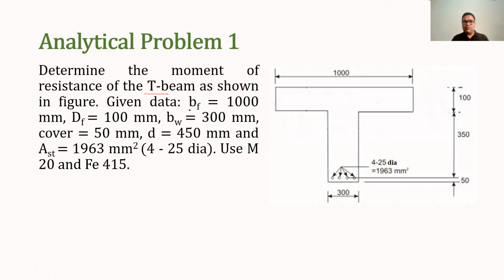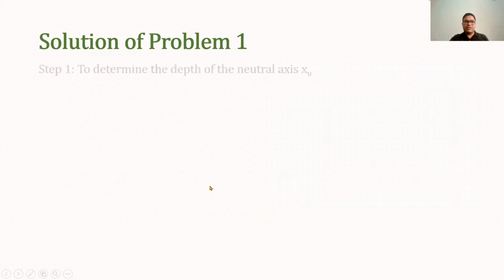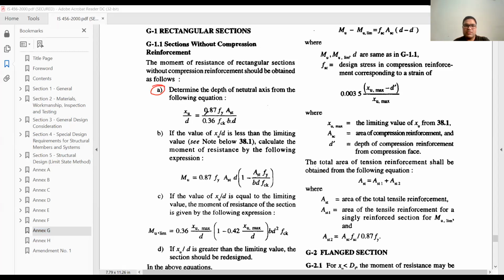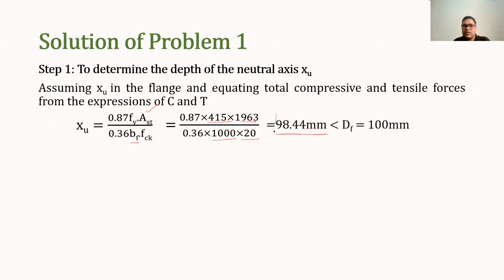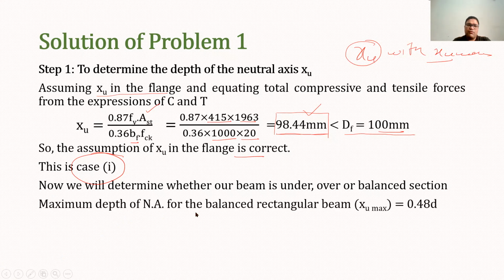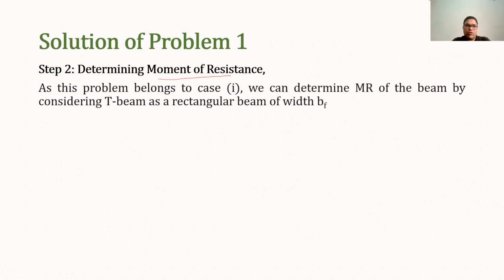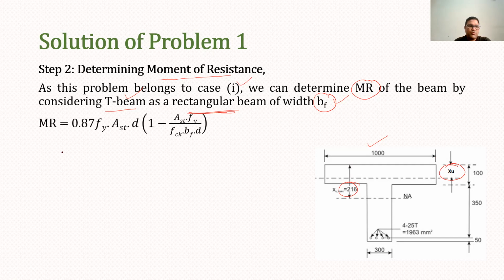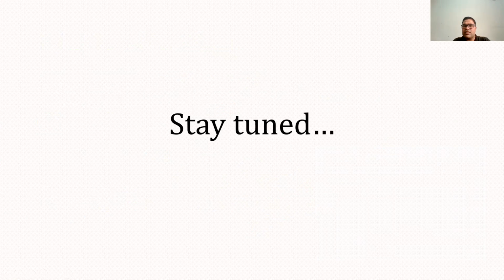Lecture 5 Part 2 Analysis of Flanged beam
In the problem, an analytical problem solved related to the case (i) of flanged beam